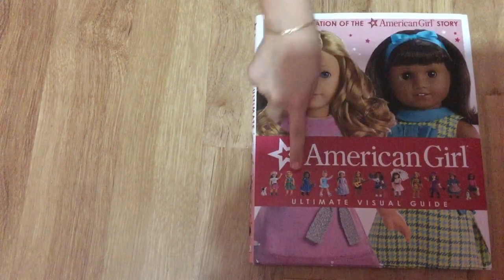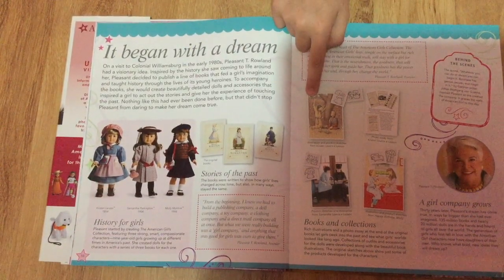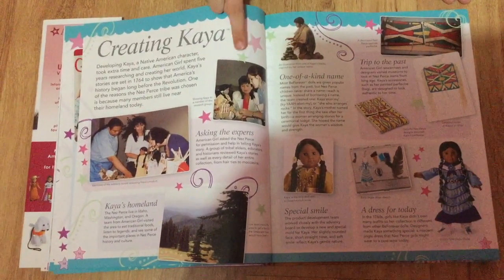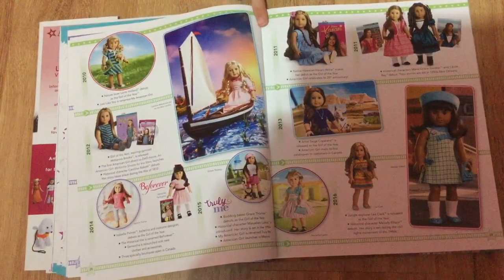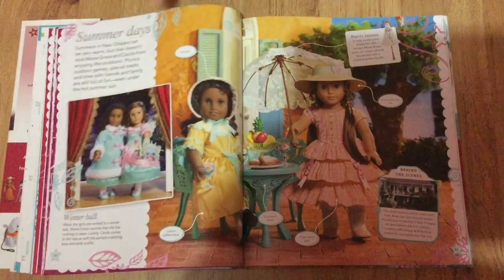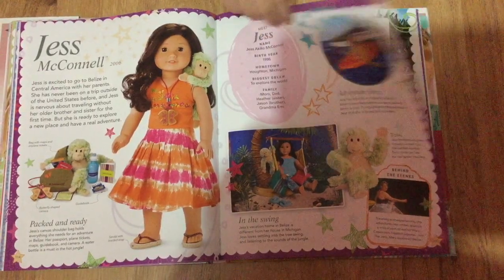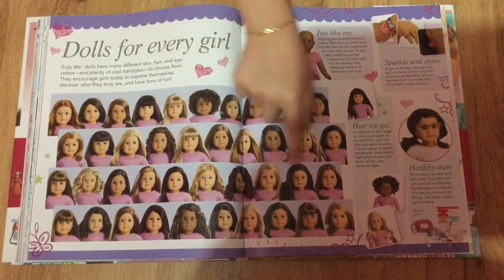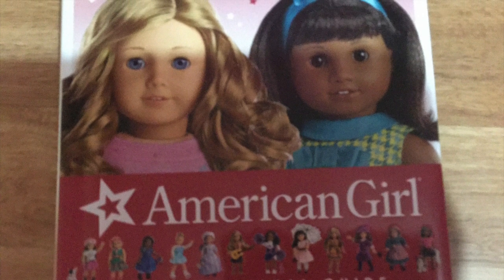American Girl Ultimate Visual Guide Book Review!!!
Sparkle Skater
OB , FL.32173
USA